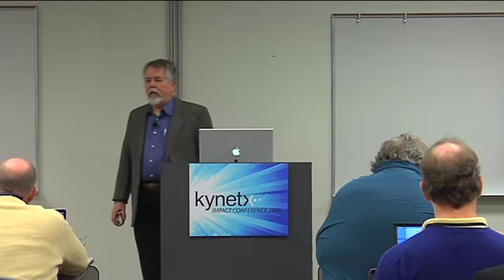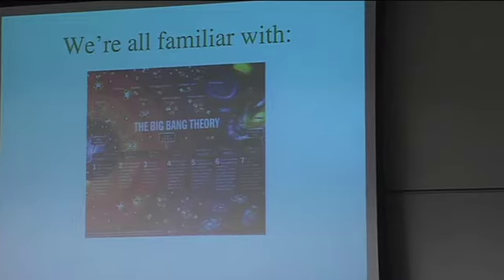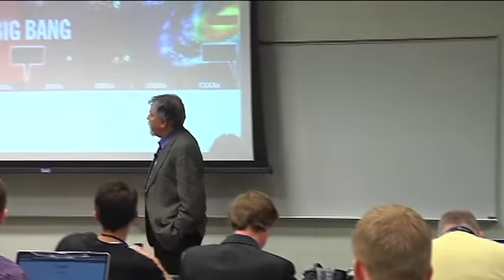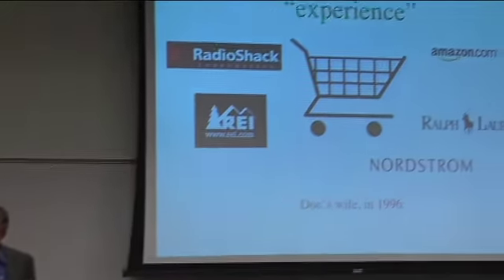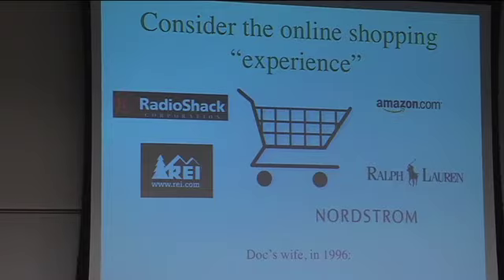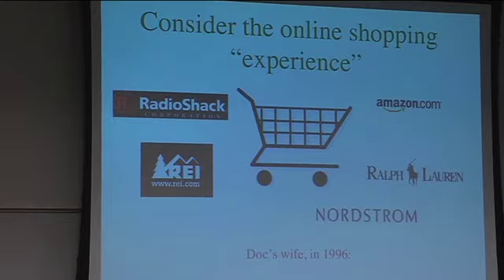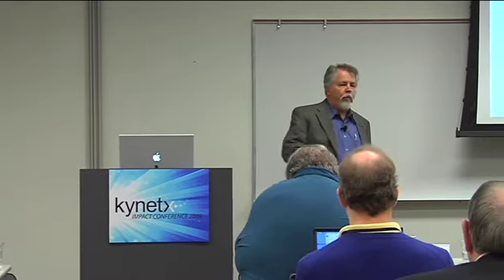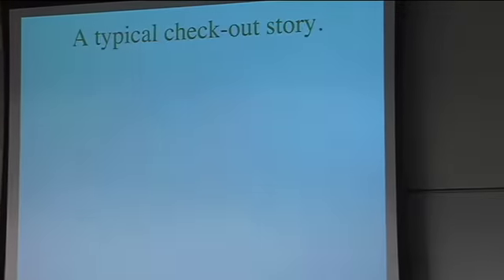Searls 1 of 5 Kynetx Impact Keynote Nov 18 2009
Doc Searls, Sr. Editor of Linux Journal presents Keynote Address, The Intention Economy: What Happens When Customers Get Real Power, at Kynetx Impact Conference Nov. 18 -19, 2009 in Provo, Utah.